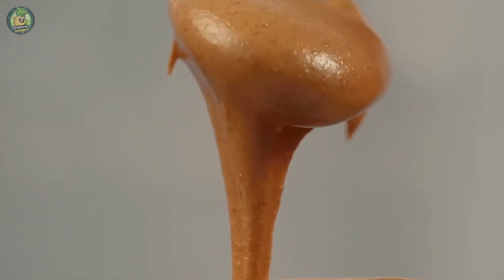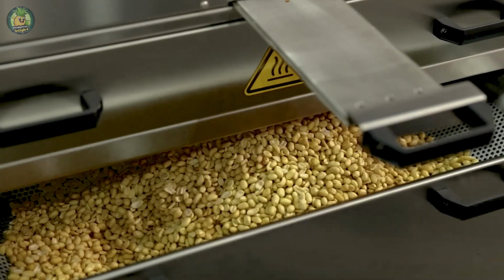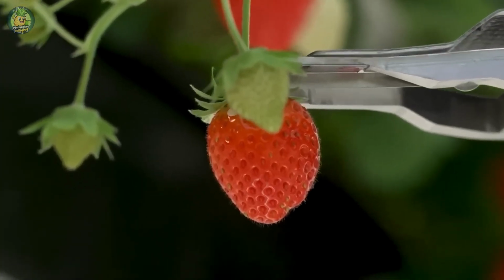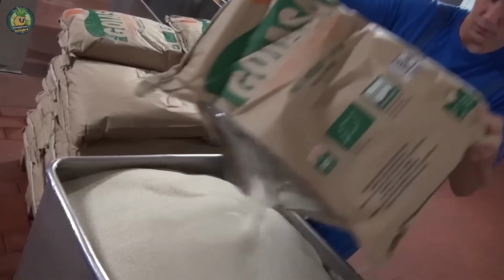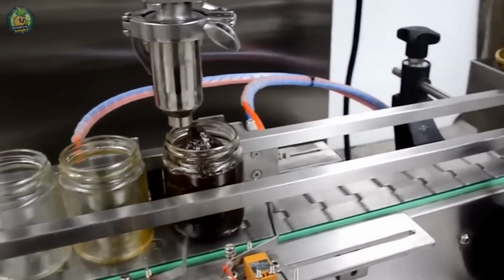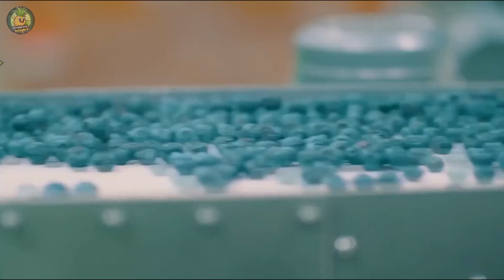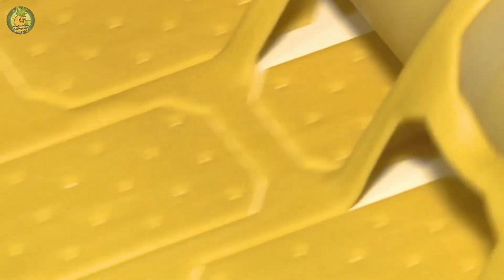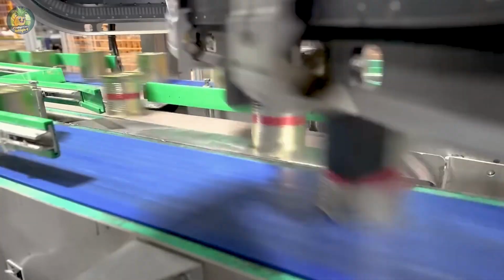I Spent a Day in a Peanut Butter Factory and Here's What I Found!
Discover How Peanut Butter is Made! 🥜

Get ready for a delicious journey through the factory process of peanut butter production! From carefully roasting peanuts to grinding them into the smooth and creamy spread we all love, this video reveals every fascinating step.

🔍 What You’ll See:

The roasting process that enhances the flavor of peanuts.
Advanced machinery grinding peanuts to perfection.
The meticulous packaging that ensures freshness in every jar.
🎥 Experience the Action: Watch state-of-the-art equipment and skilled workers craft the peanut butter that finds its way to your table.

🔴 Join Production Insight!
We take you where cameras usually aren’t allowed, unveiling the secrets behind the products you use every day.